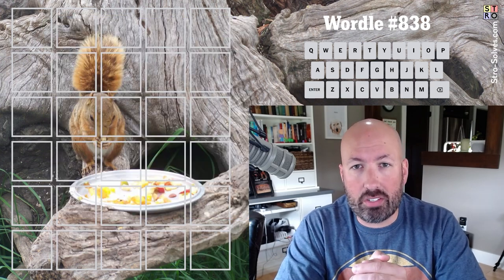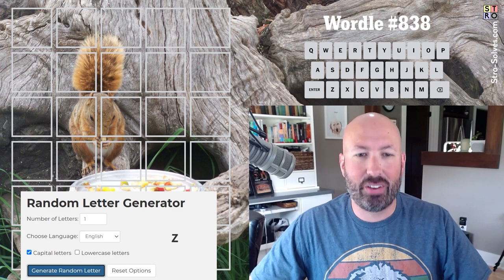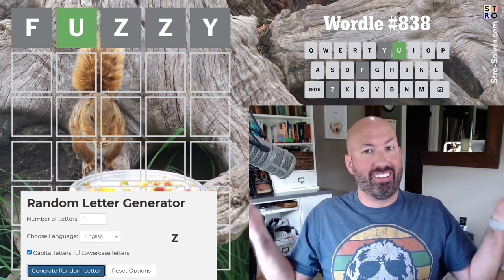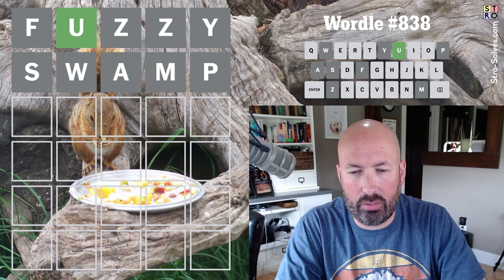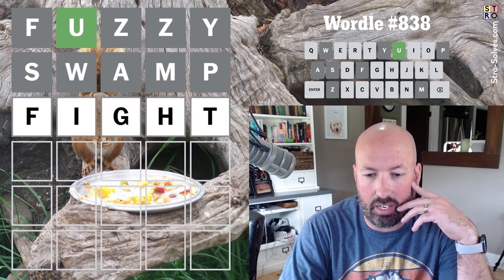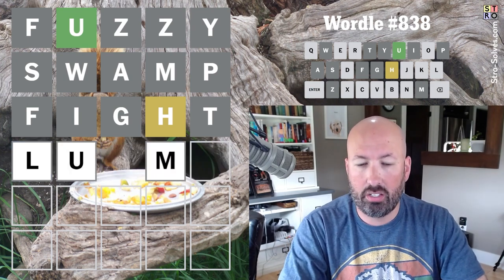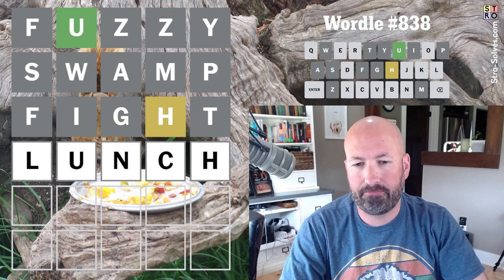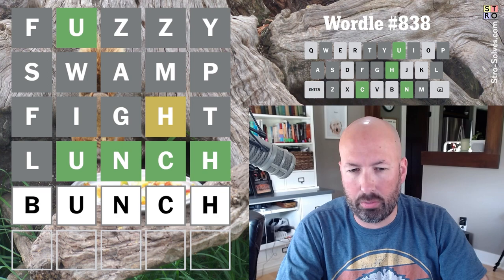Don't forget to use all the random letters...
Solving today's Wordle #838 for Thursday, October 5th.

or here on YouTube @Conversely-fm